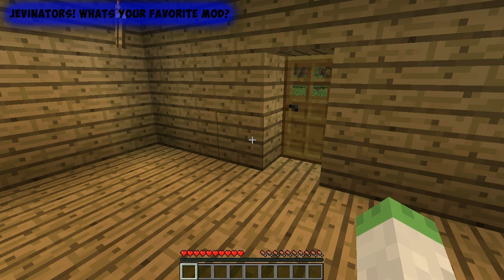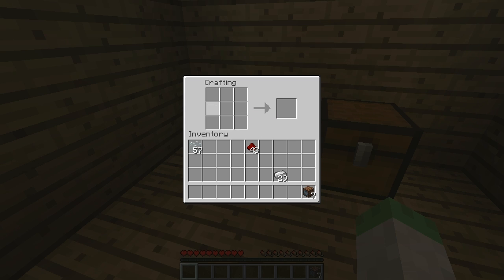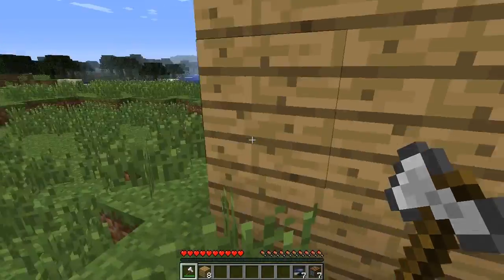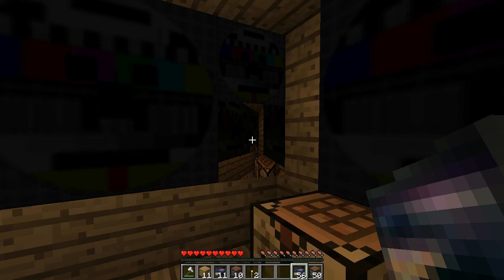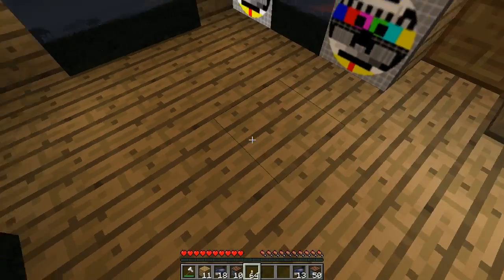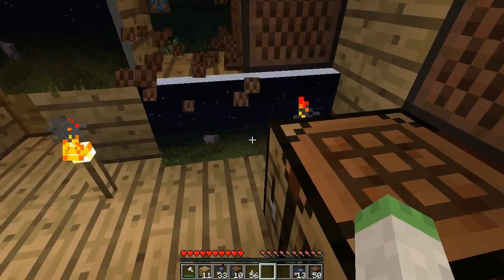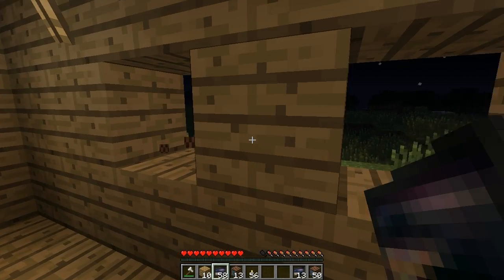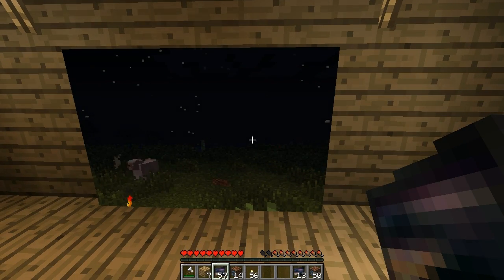CCTV Mod! | iJevin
►––– Support –––◄

►––– Links –––◄